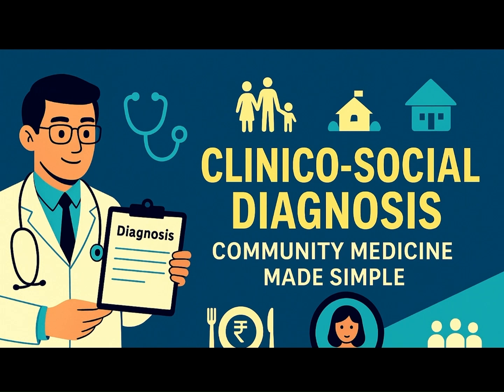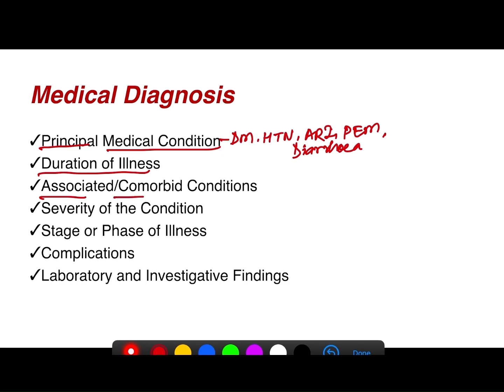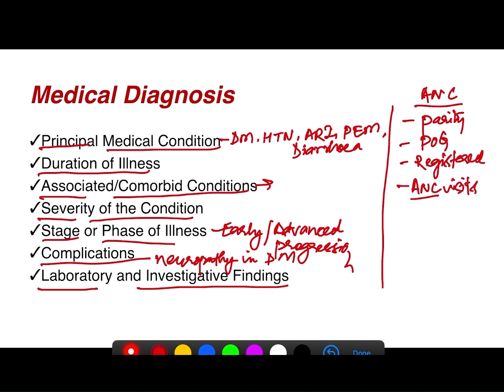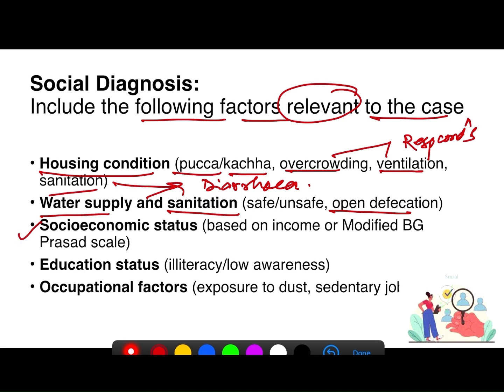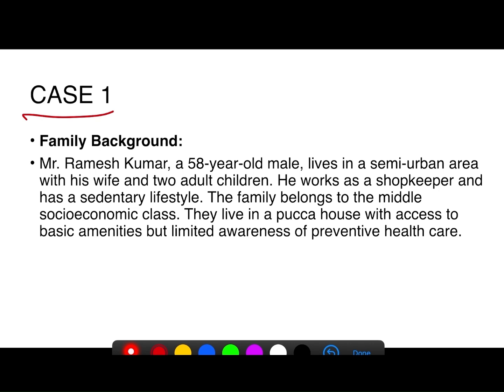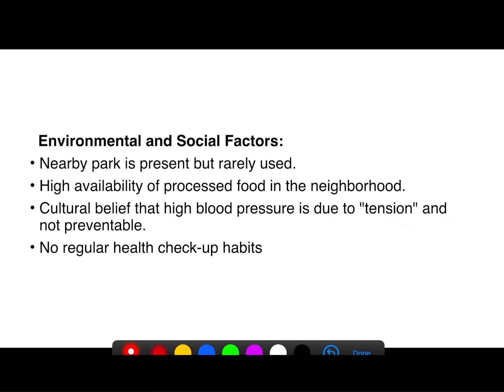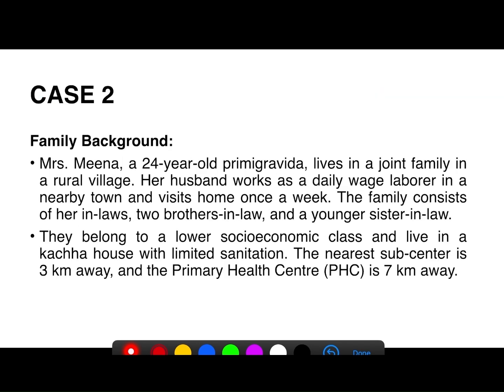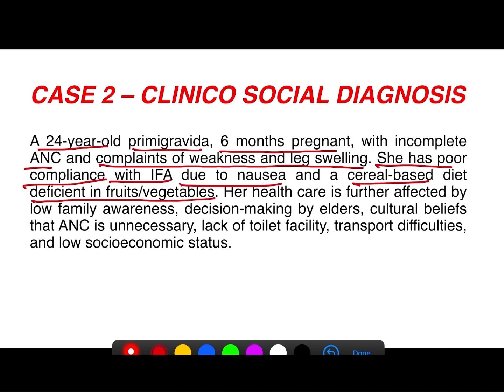“Master Clinico-Social Diagnosis with These EASY Steps | Community Medicine Guide”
This video explains how to frame a clinico-social diagnosis in a simple, structured, and exam-oriented way.
Learn the stepwise method, key components, and practical examples to write a perfect clinico-social diagnosis in MBBS exams and case discussions.

📌 What you’ll learn:

What is a clinico-social diagnosis?

Components: medical & social diagnosis

Stepwise method to frame it

Case-based examples

✅ Perfect for MBBS, MD, and community medicine students preparing for exams.